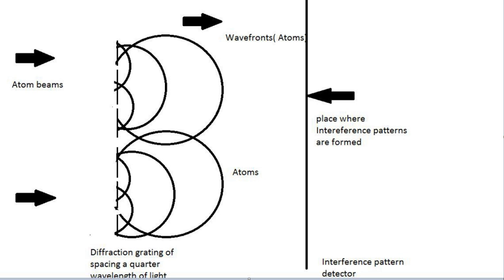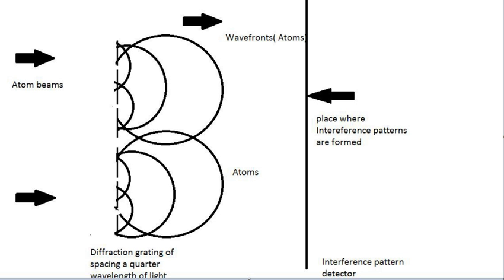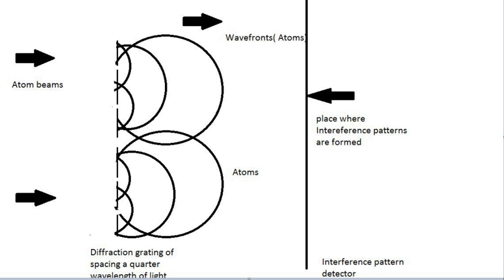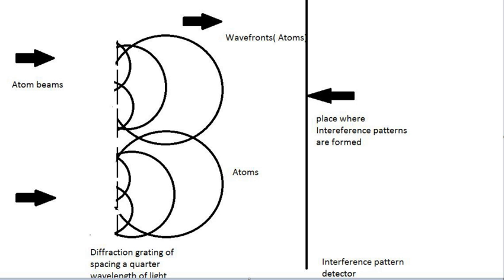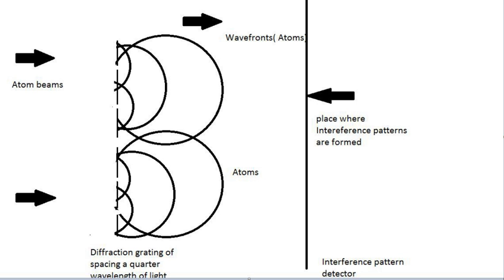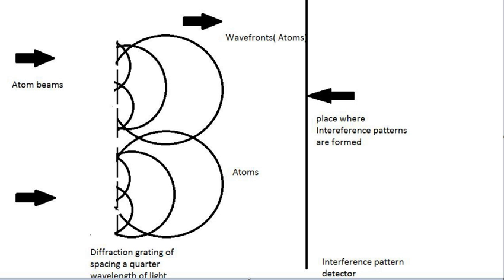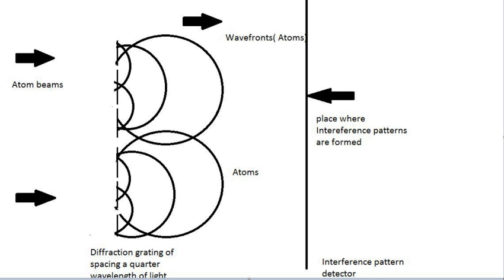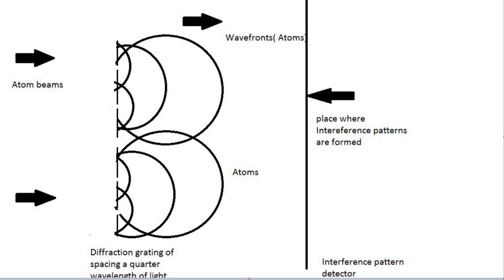Geophysical survey | Wikipedia audio article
00:01:39 1 Types of geophysical survey
00:02:54 2 Geophysical signal detection
00:03:25 2.1 Measurement of Earth’s magnetic fields
00:05:12 2.2 Seismic wave measurement using gravitational wave sensor
00:05:46 2.3 Measurement of seismic waves using atom interferometer
00:06:58 3 Existing approaches in geophysical signal recognition
00:07:31 3.1 3D sampling
00:07:40 3.1.1 Sampling
00:08:02 3.1.2 Analog to digital conversion
00:09:18 3.2 Spectrum analysis
00:09:28 3.2.1 Multi-dimensional Fourier transform
00:11:06 3.2.2 Wavelet transform
00:14:23 3.2.3 Beamforming
00:15:48 3.3 Classical Estimation Theory
00:21:38 4 Applications
00:21:48 4.1 Estimating positions of underground objects
00:22:59 4.2 Array processing for seismographic applications
00:23:32 4.3 Visualization of 3D data

- Socrates

SUMMARY
Geophysical survey is the systematic collection of geophysical data for spatial studies. Detection and analysis of the geophysical signals forms the core of Geophysical signal processing. The magnetic and gravitational fields emanating from the Earth's interior hold essential information concerning seismic activities and the internal structure. Hence, detection and analysis of the electric and Magnetic fields is very crucial. As the Electromagnetic and gravitational waves are multi-dimensional signals, all the 1-D transformation techniques can be extended for the analysis of these signals as well. Hence this article also discusses multi-dimensional signal processing techniques.
Geophysical surveys may use a great variety of sensing instruments, and data may be collected from above or below the Earth's surface or from aerial, orbital, or marine platforms. Geophysical surveys have many applications in geology, archaeology, mineral and energy exploration, oceanography, and engineering. Geophysical surveys are used in industry as well as for academic research.
The sensing instruments such as gravimeter, gravitational wave sensor and magnetometers detect fluctuations in the gravitational and magnetic field. The data collected from a geophysical survey is analysed to draw meaningful conclusions out of that. Analysing the spectral density and the time-frequency localisation of any signal is important in applications such as oil exploration and seismography.